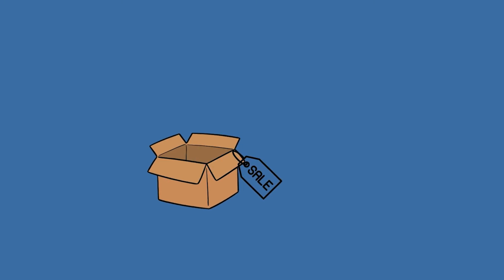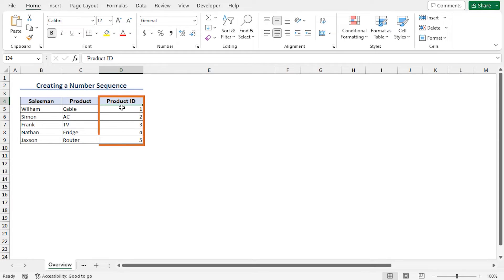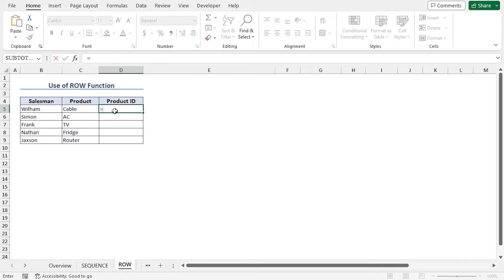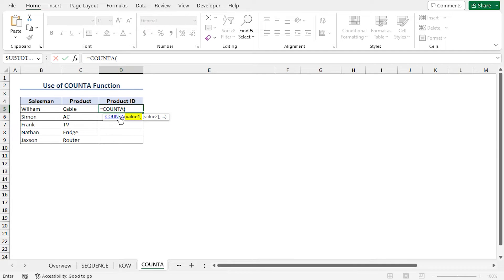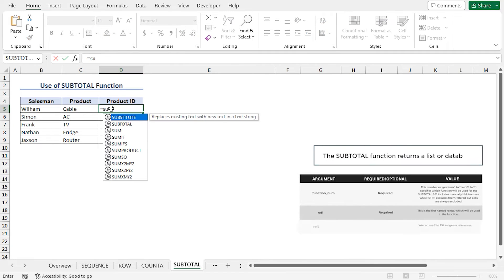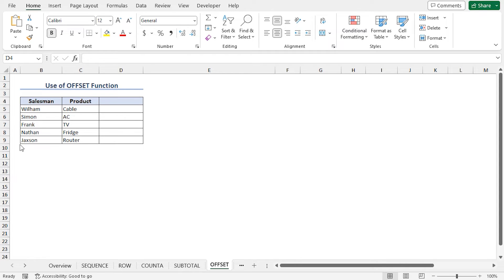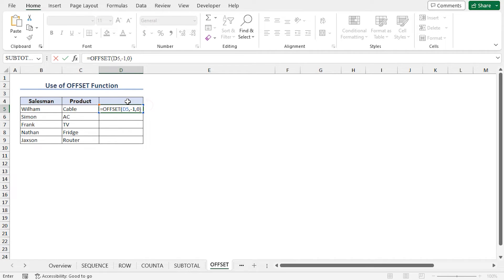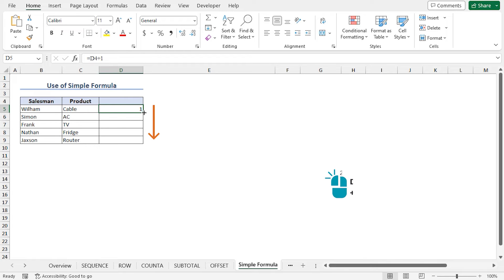How to Create a Number Sequence in Excel Formula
In this video, I'll guide you through multiple methods to create a number sequence with formulas in Excel. You'll learn about inserting the Excel SEQUENCE function, generating a number snequence with the ROW function, using the COUNTA function, applying a formula with the SUBTOTAL function, making a number series with the OFFSET function, getting an automatic number sequence with relative reference named range method, and combining ROW and IF functions. Using a formula to create a number sequence can be used to generate unique product IDs and sales reports for calculating business data. With practical examples and step-by-step instructions, you can make a number sequence with formulas in your own Excel spreadsheets effortlessly.

✨ ⯆ Resources:
Alt + J + B + S- To apply the SUBTOTAL function

0:00 - Intro
0:51 - Inserting Excel SEQUENCE function
1:23 - Generating a number sequence with the ROW function
2:02 - Using the COUNTA function
2:51 - Applying formula with SUBTOTAL function
3:38 - Making a number series with the OFFSET function
4:51 - Creating a simple formula
5:16 - Getting automatic number sequence with relative reference named range method
7:13 - Combining ROW and IF functions